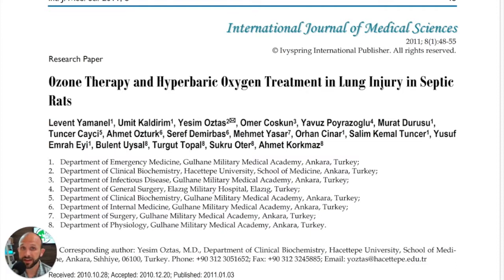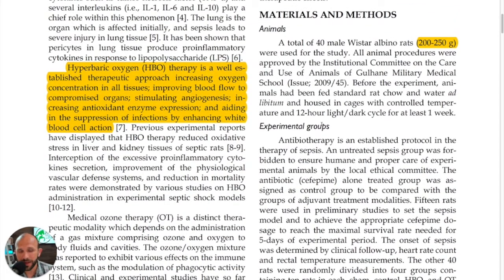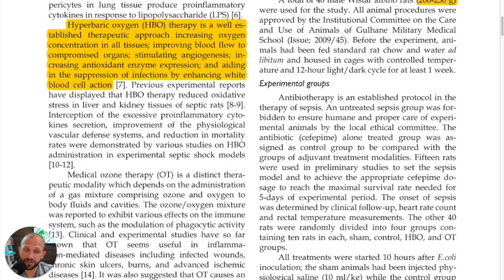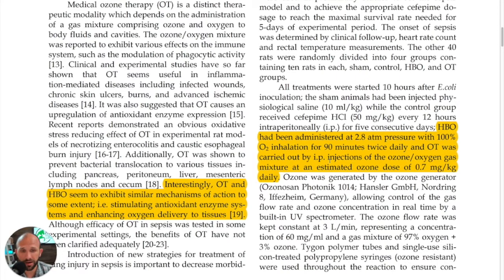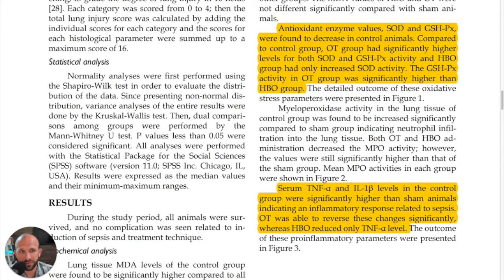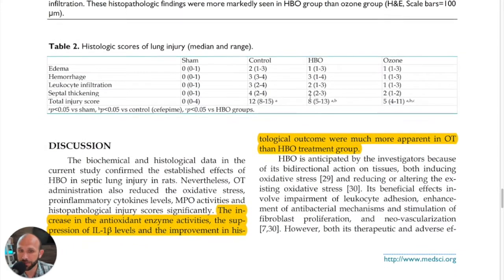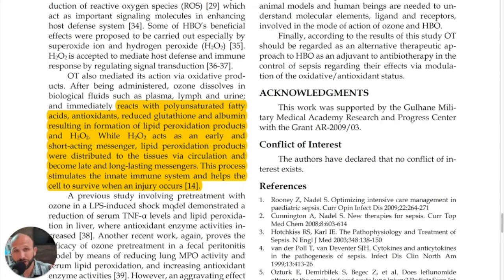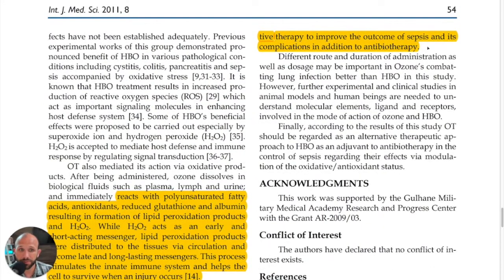Intraperitoneal Ozone vs. Hyperbaric Oxygen Therapy To Treat Sepsis - 5 Minutes of Proof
During this episode, we look at an article that compares Hyperbaric Oxygen Therapy, Ozone Therapy and antibiotics. It is entitled, "Ozone Therapy and Hyperbaric Oxygen Treatment in Lung Injury in Septic Rats".

This study comes to us from Turkey and was accepted into the International Journal of Medical Sciences in 2011.

Here's what we'll uncover in this episode:
- HOBT vs. Ozone: Which one is superior?
- The biological effects of HBOT
- Intraperitoneal injection dosage for ozone